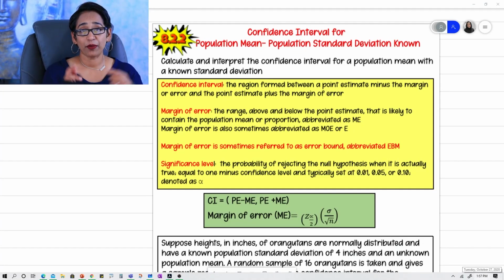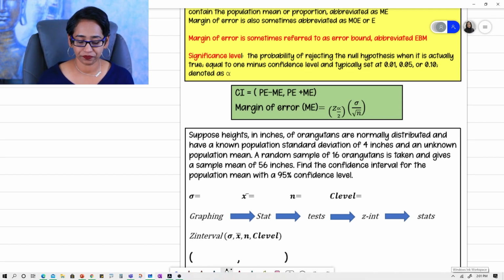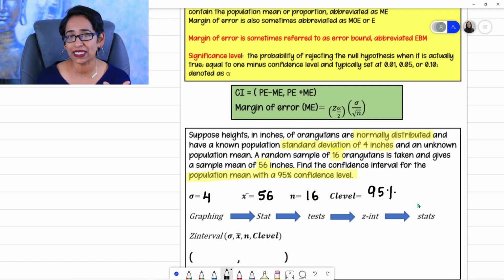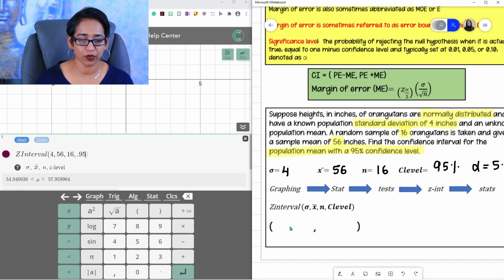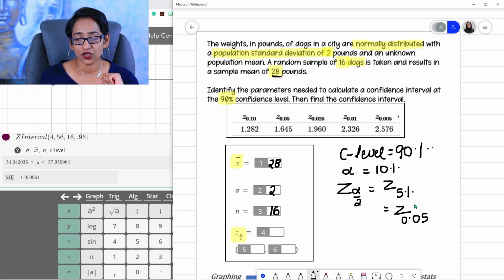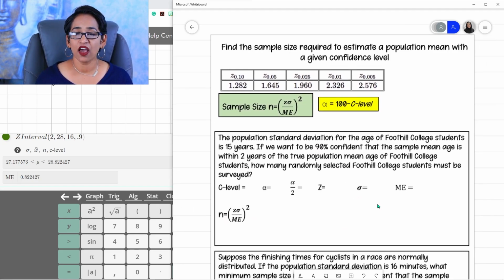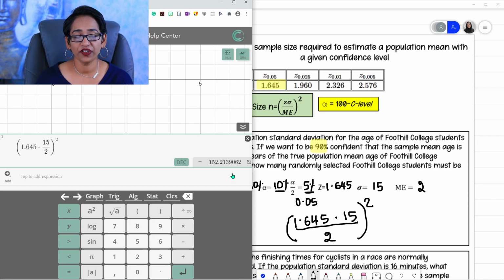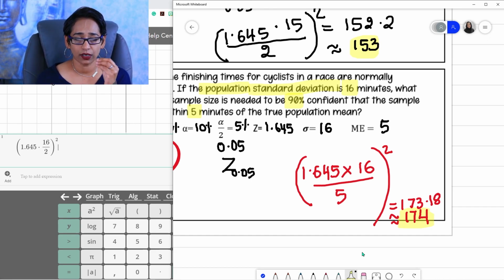Confidence Intervals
8.2.1 Confidence Intervals